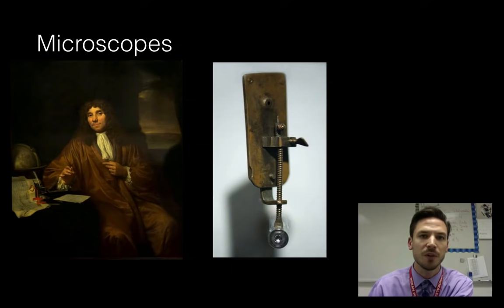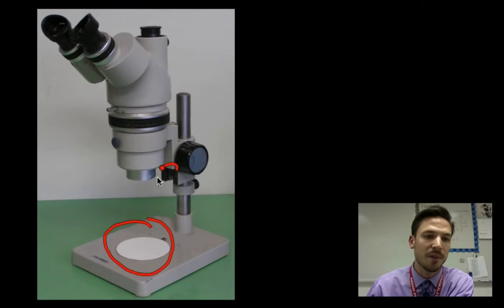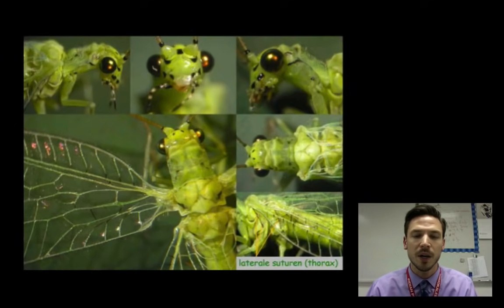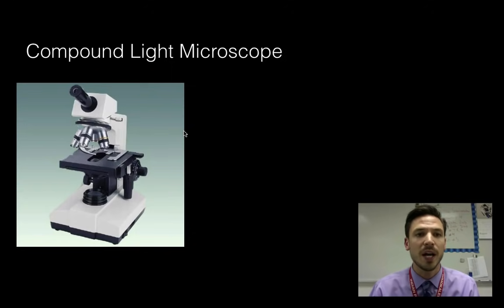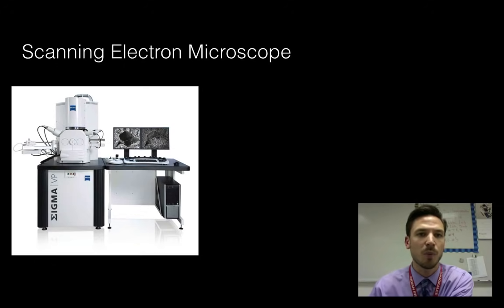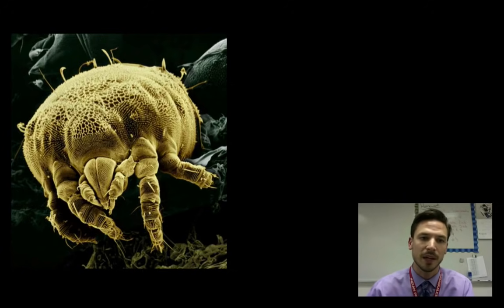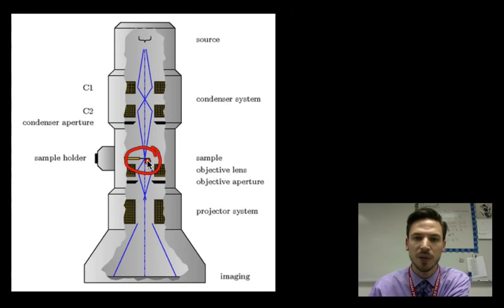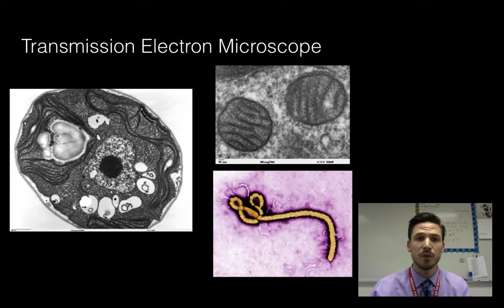Microscopes - SC.912.L.14.4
In this video, Mr. Mazurkewitz discusses the four major types of microscopes used by biologists. Dissecting, Compound, Scanning Electron, and Transmission Electron microscopes are described and compared by their structure and function.